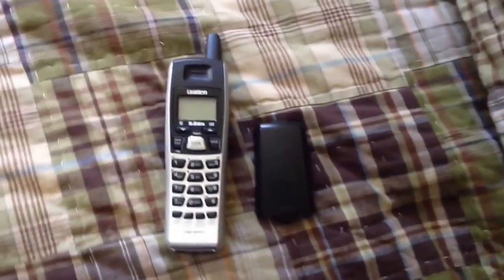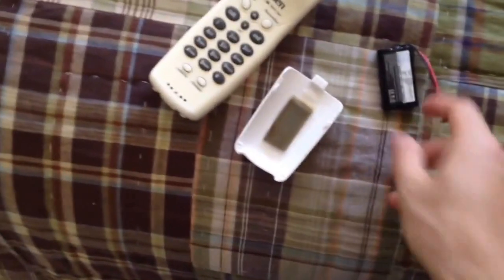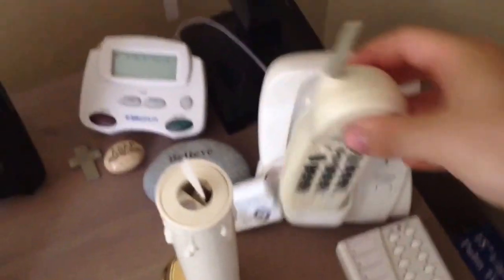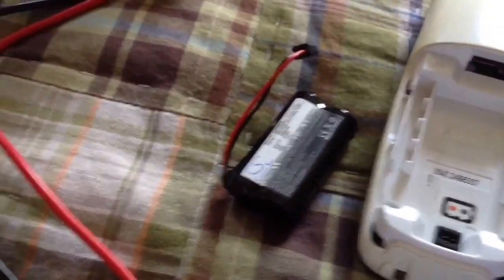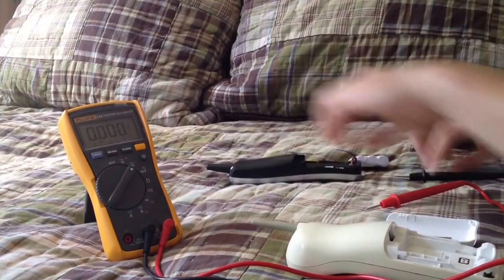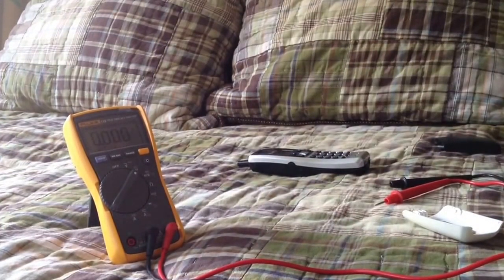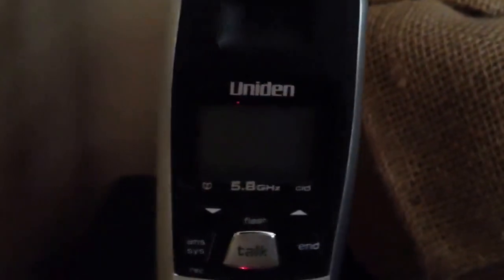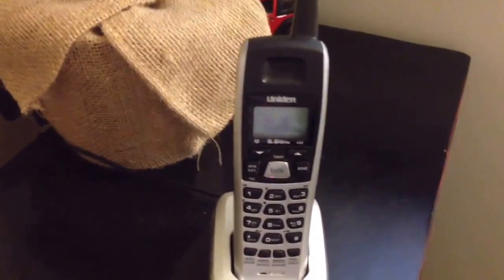Reviving a 3.6 Volt Cordless Phone Battery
A look at one method to reviving a 3.6 volt cordless phone battery which has been left off charge for too long.. Note that this method will only work if you have a working 2.4 volt cordless phone and need to revive a 3.6 volt battery..